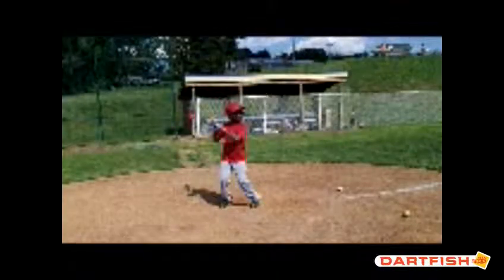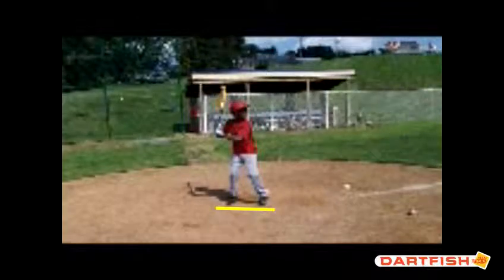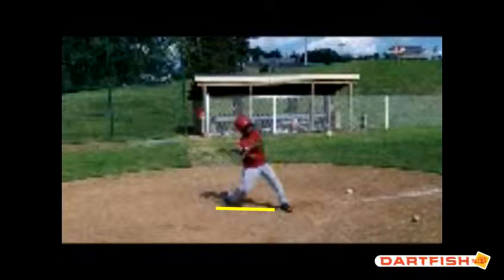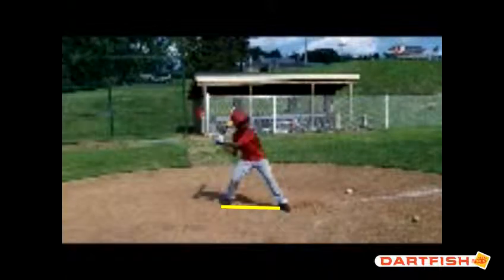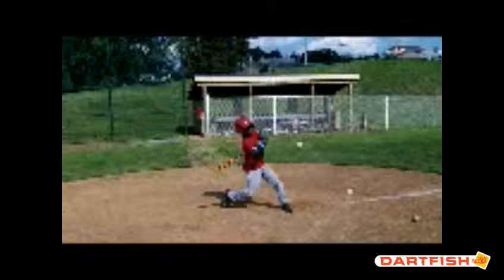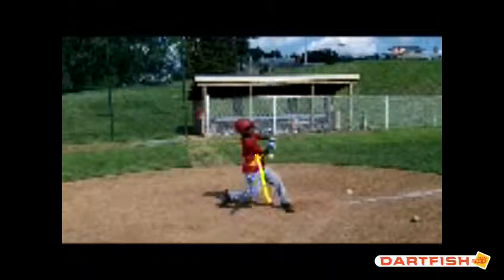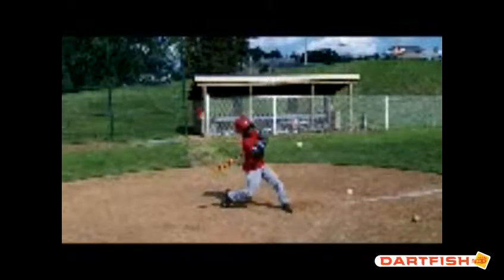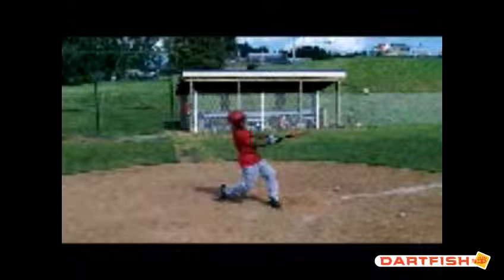M Mccarty PA